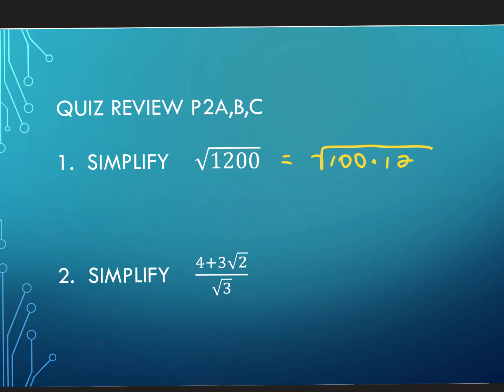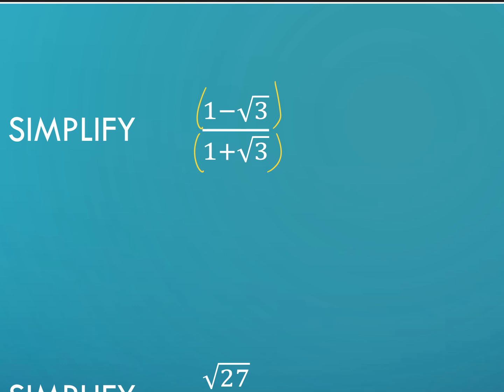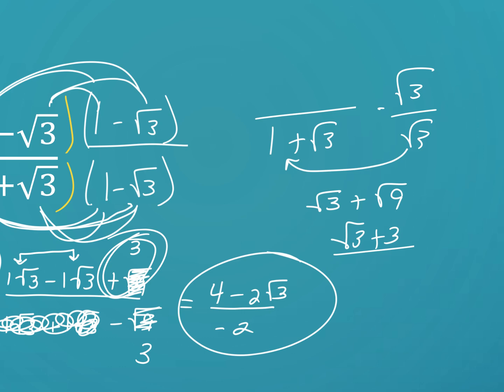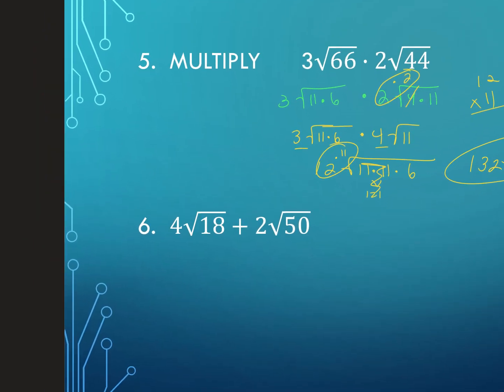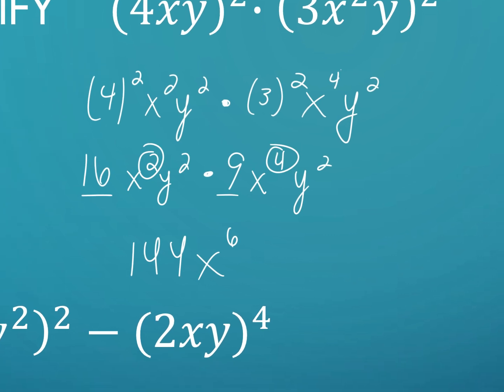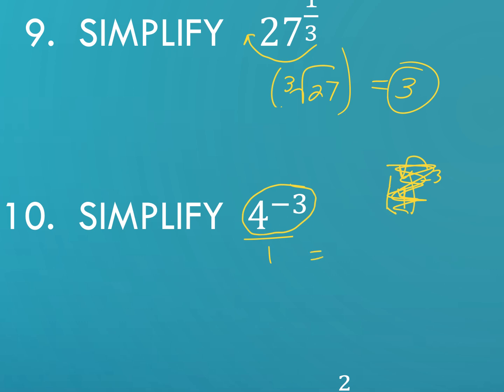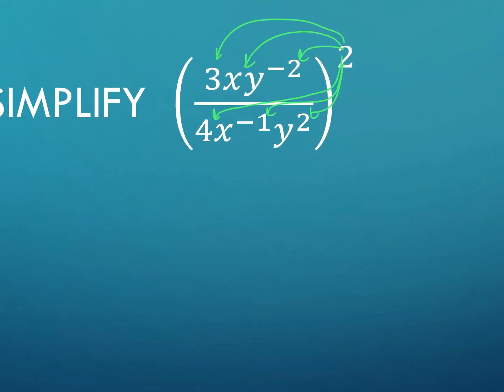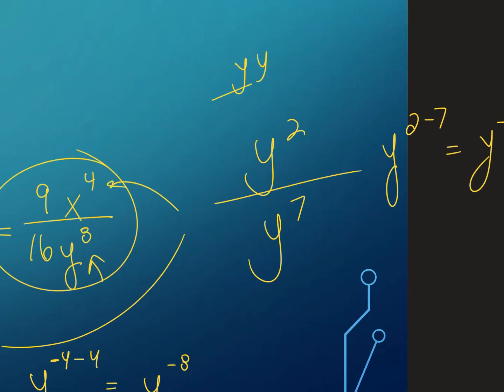08.20 ALG2H P2a,b,c Quiz Review (Classkick)